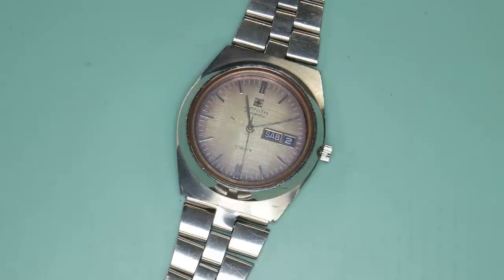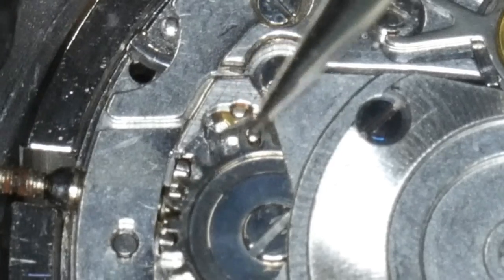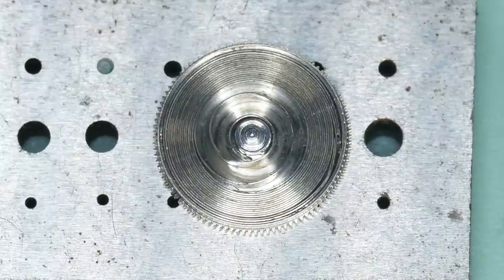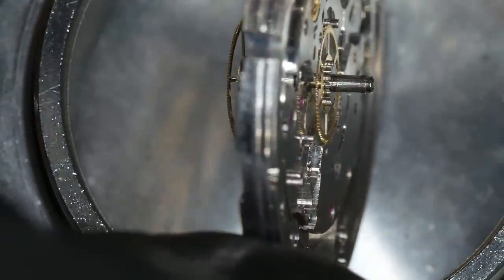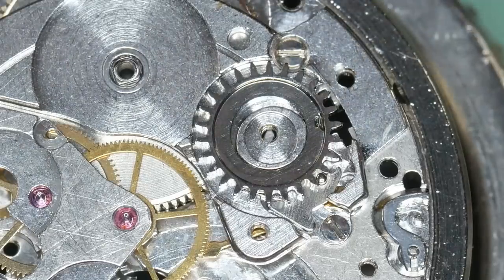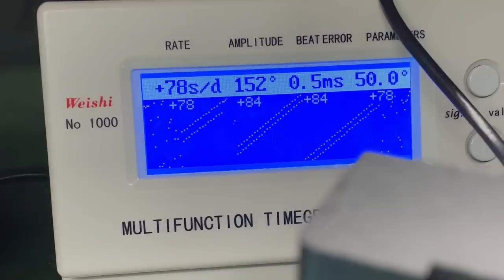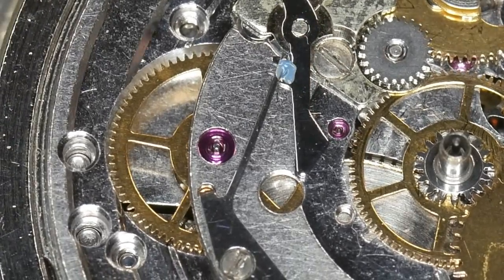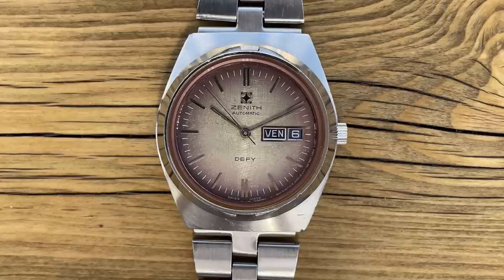Vintage Zenith Defy Restoration - BUT WILL IT DEFY ME?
Will this Vintage Zenith Defy, Defy Me? watch to find out!

To see more on the finished watch and its backstory.

Chapters
Intro 00:00 - 01:29
Disassembly 01:29 - 16:35
Cleaning Montage 16:35 - 18:22
Assembly 18:22 - 01:01:05
Finished Watch 01:01:05 - 01:05:03

Movement holder used in the video